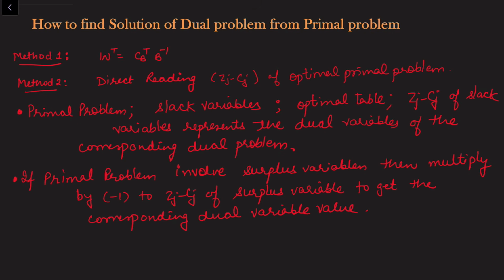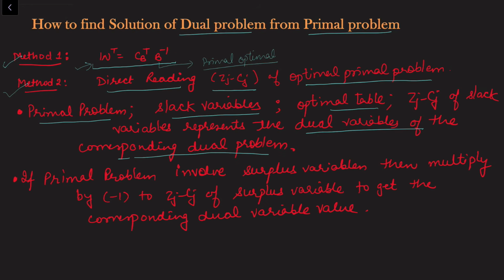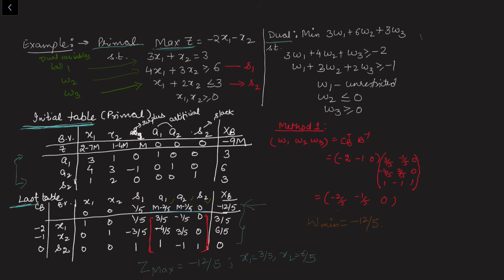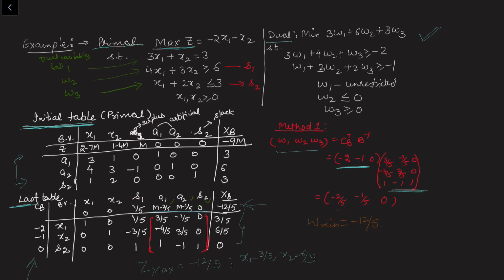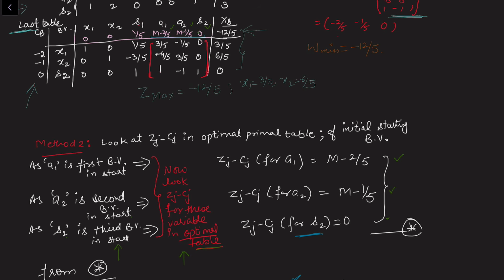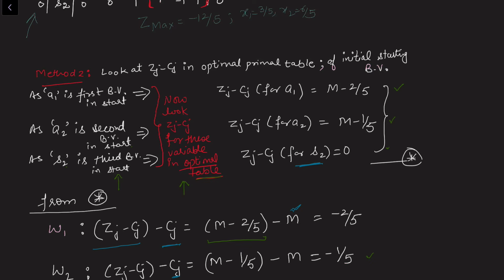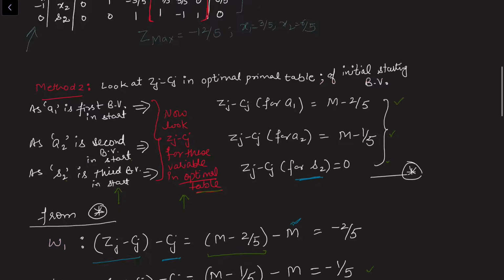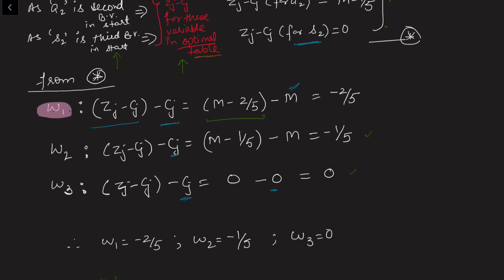Dual | Directly writing Dual Variables's value from Primal optimal Table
This video is about Dual | Directly writing Dual Variables's value from zj-cj row of Primal Optimal Table.